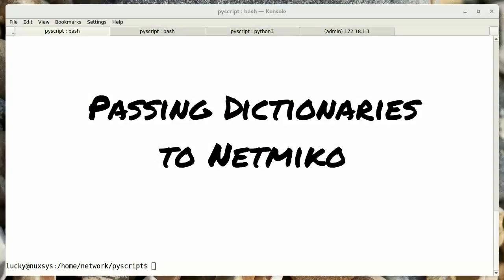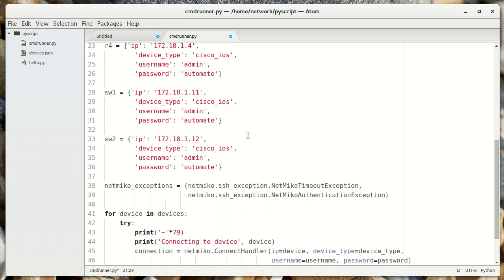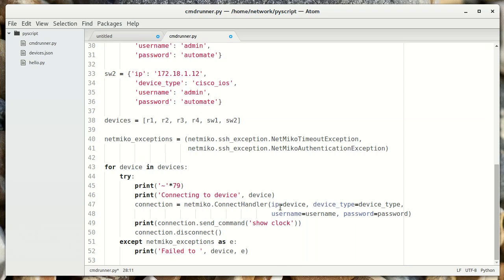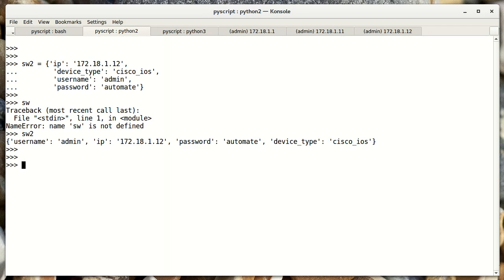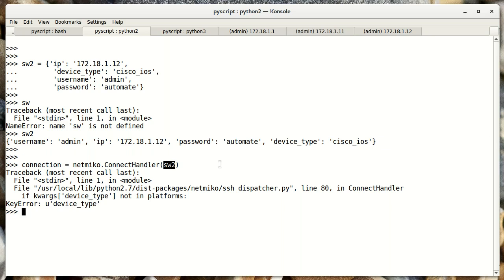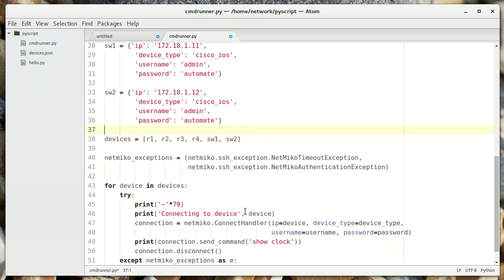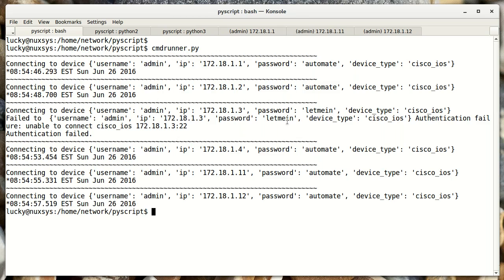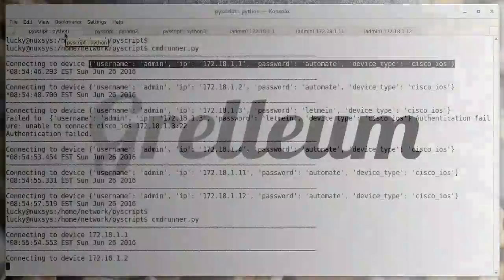Network Automate - 06. Passing Dictionaries to Netmiko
Network Automation using Python and Netmiko.
Chapter 6: Passing Dictionaries to Netmiko.
Storing the attributes for each network device in a dictionary is a good way to manage your data.  Netmiko can accept a dictionary if we have Python unpack the dictionary using the ** notation.